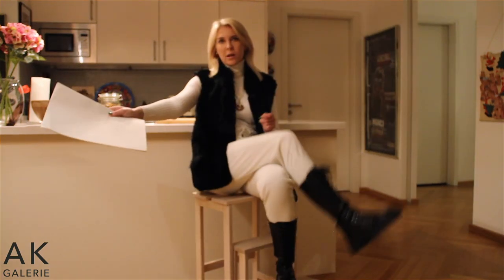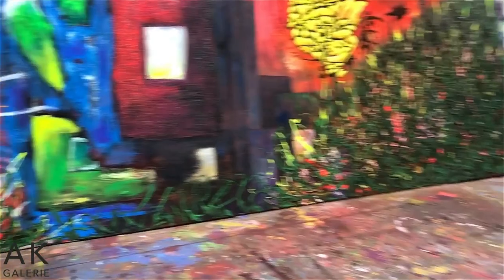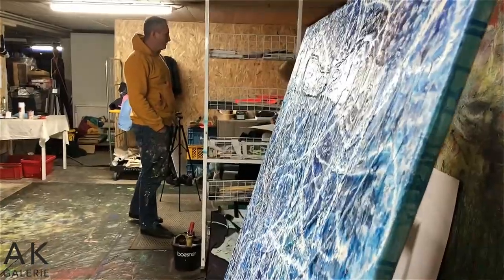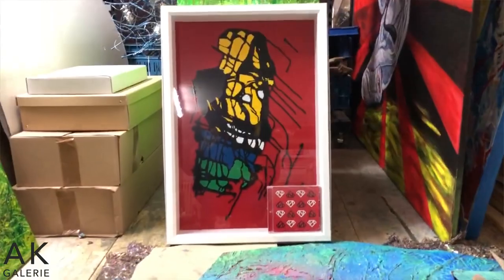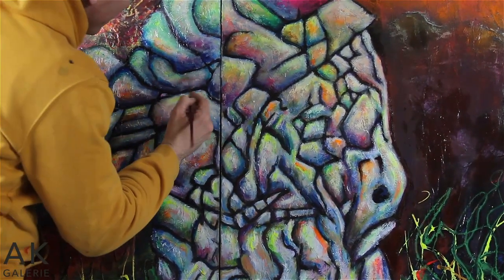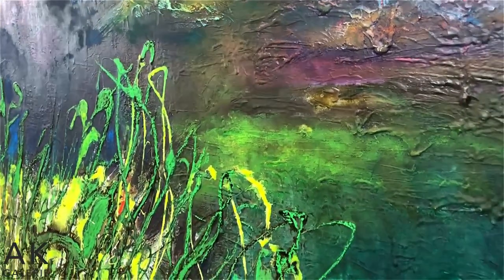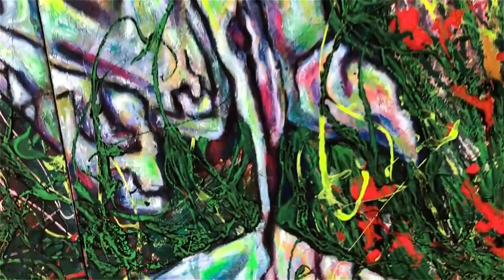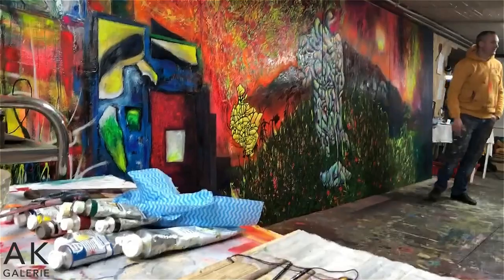Anna Kimmerle on Alexander Dik | AK Galerie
In this video, Anna Kimmerle, founder of AK Galerie Berlin, visits Alexander Dik's studio, and talks about his latest work; "Multiplex". An incredible piece, as big as it is full of skill and ideas!